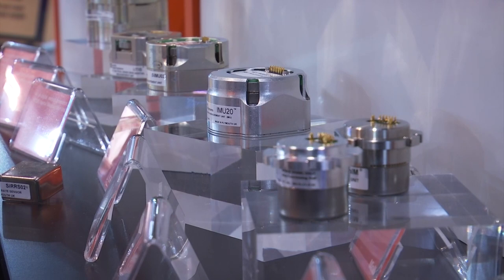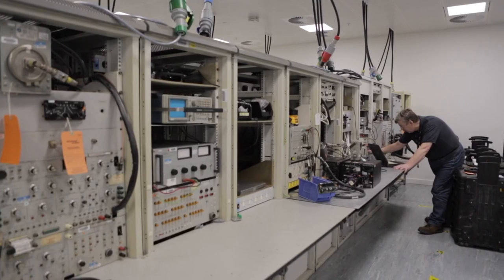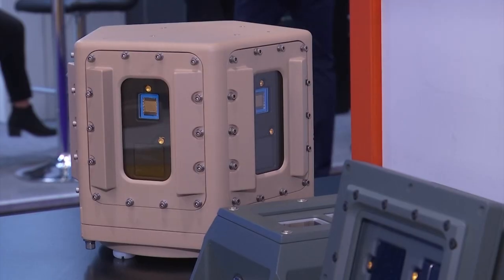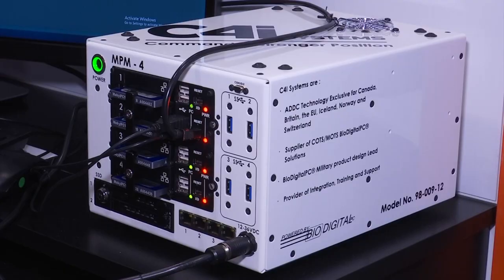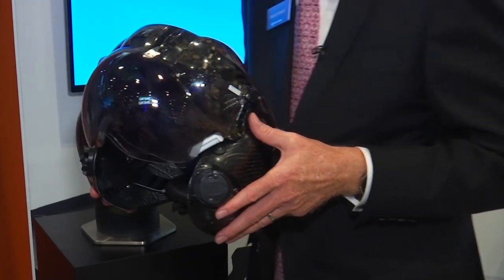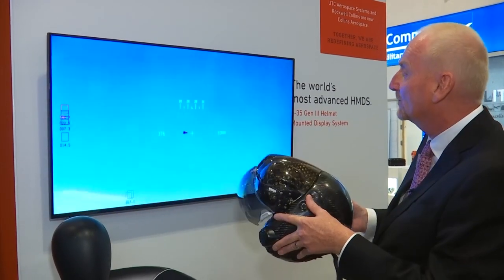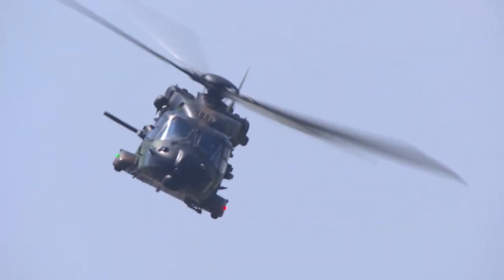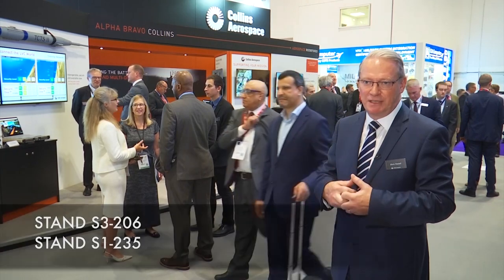Collins Aerospace at DSEI 2019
We're at DSEI 2019 showcasing our innovative solutions that securely and safely connect the intelligent battlespace.